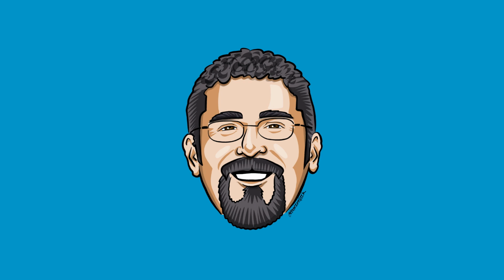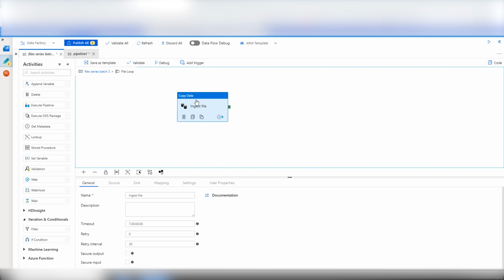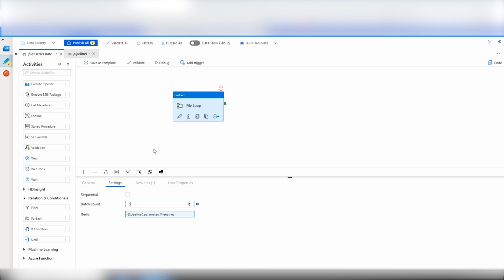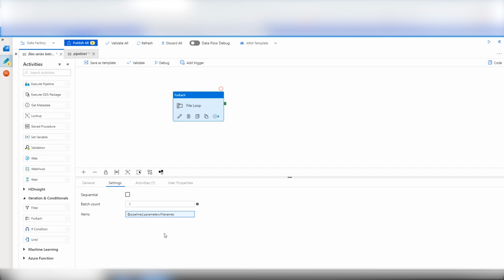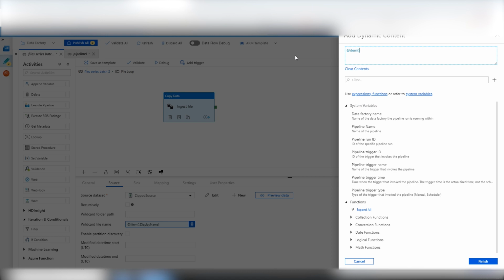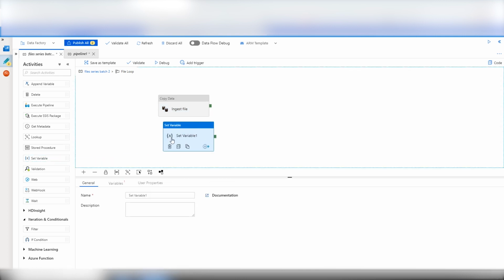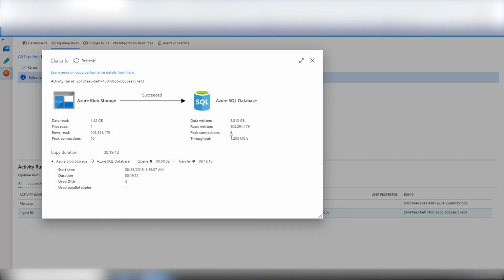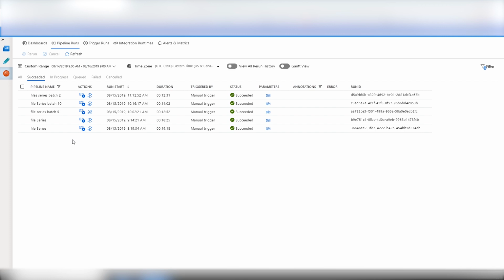Improving Azure DataFactory file sourced loads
My latest tutorial to improve data loading in a Microsoft Azure DataFactory using flat files.